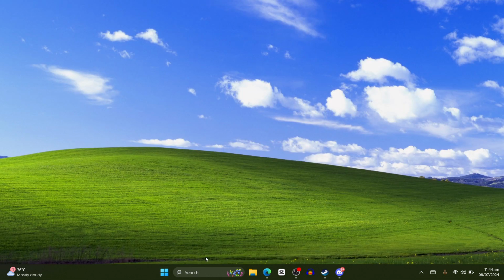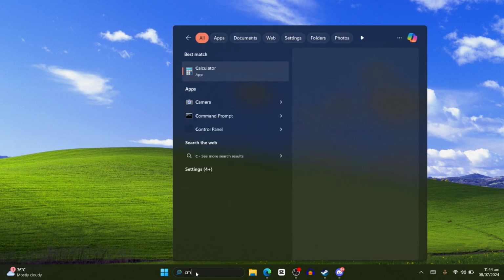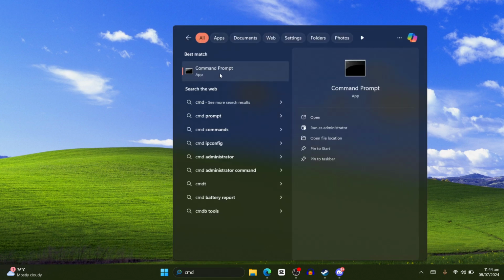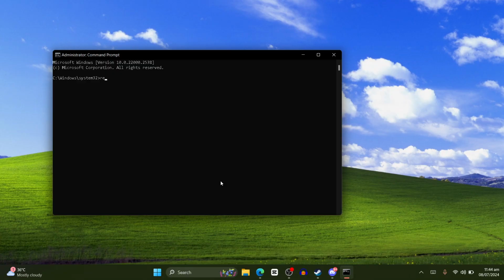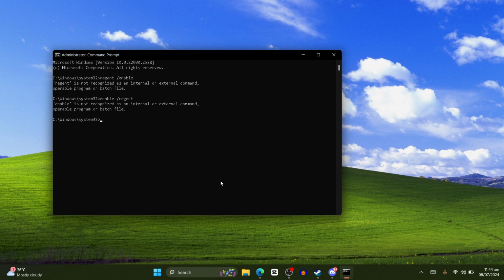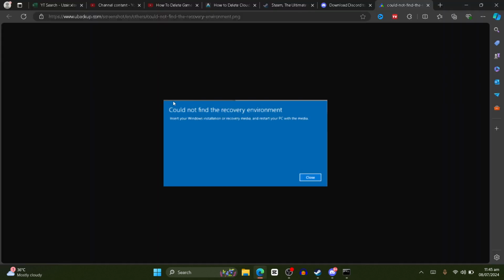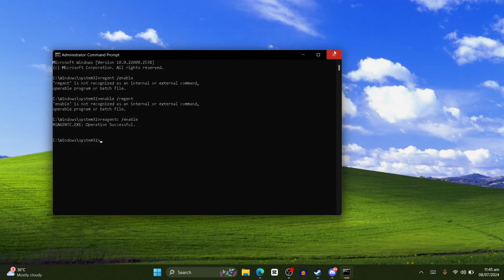HOW TO FIX COULD NOT FIND THE RECOVERY ENVIRONMENT WINDOWS 11